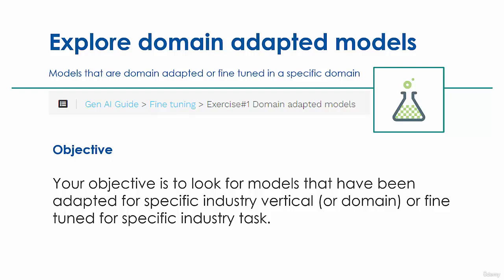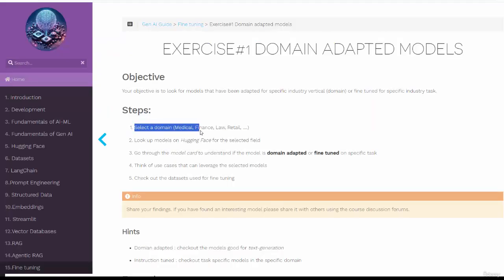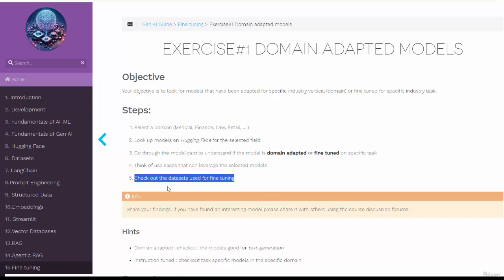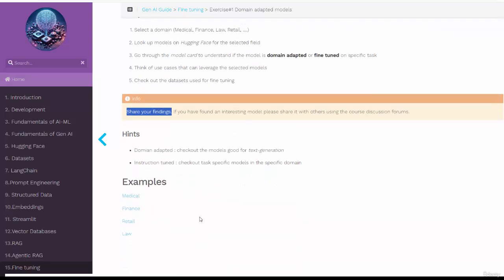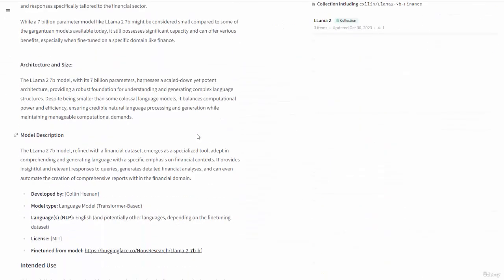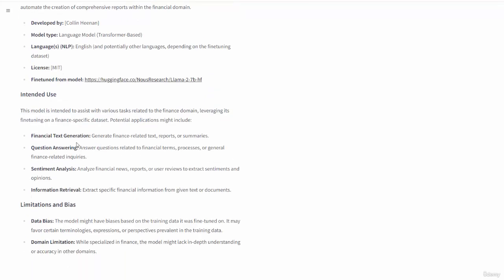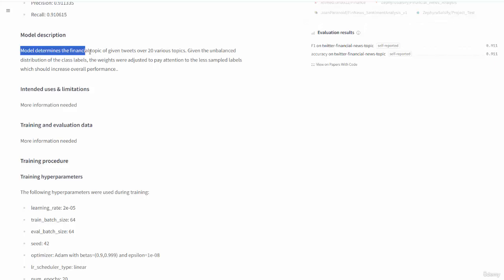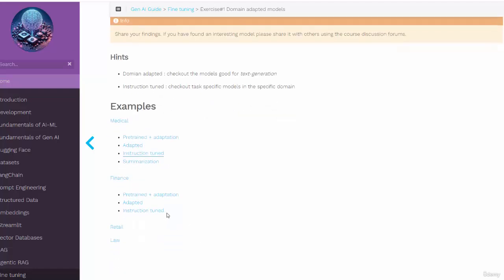4 Exercise Explore the Domain Adapted Models